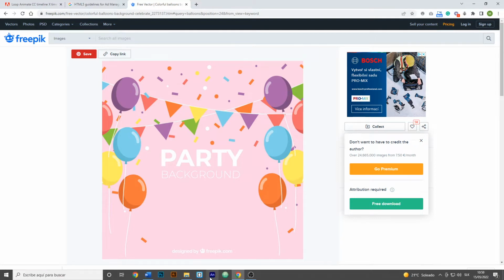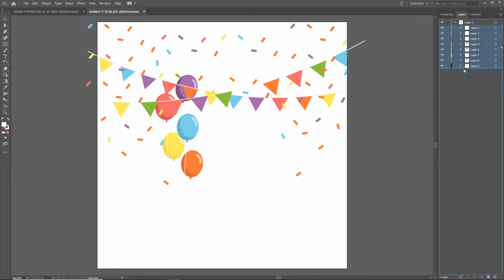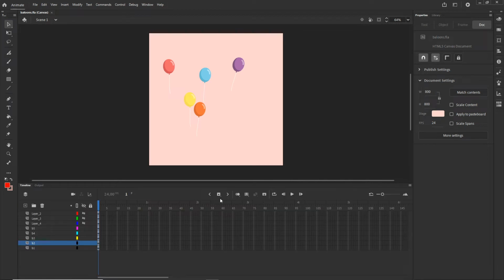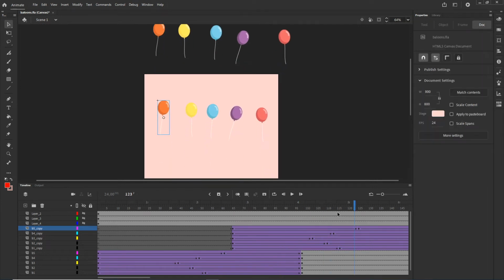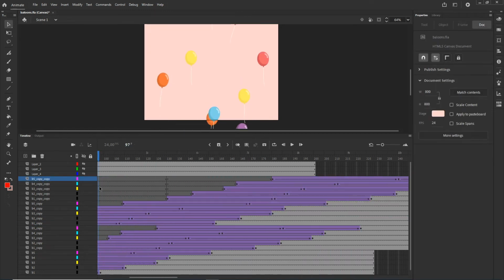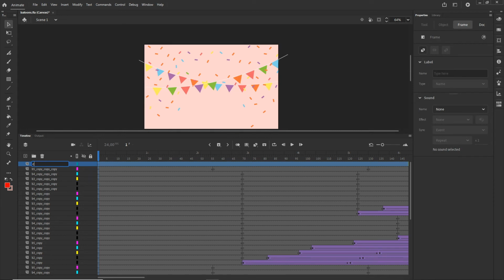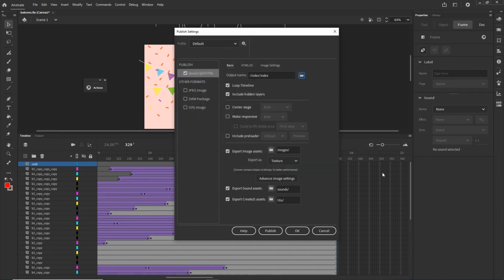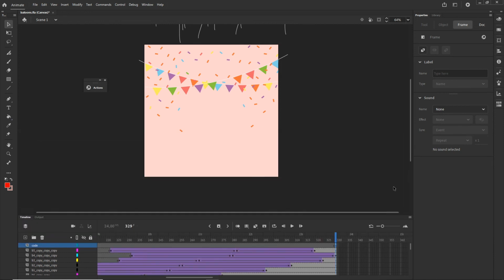Adobe Animate CC tutorial - HTML5 animated banner -BALLOONS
hello and welcome to this tutorial.
here are the links :
freepik :

if (!this.looped) this.looped = 1;
if (this.looped++ == 3) this.stop();